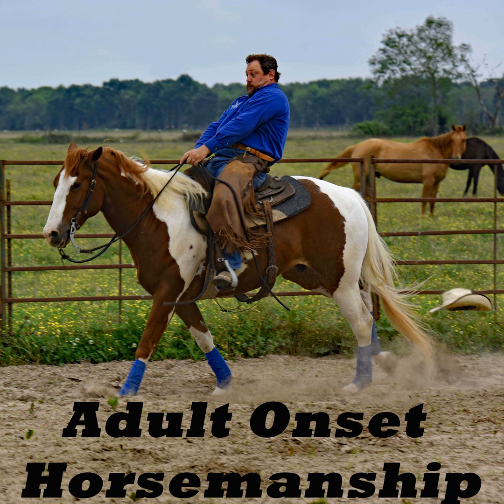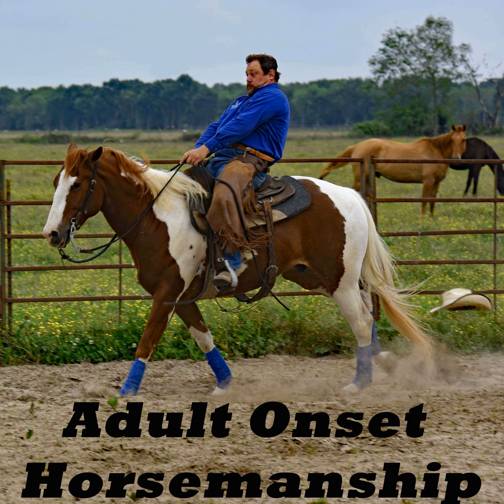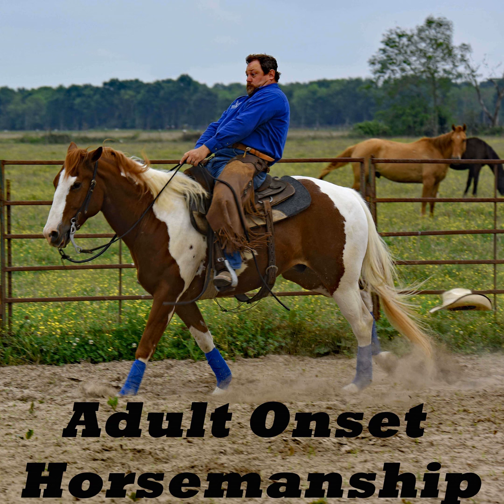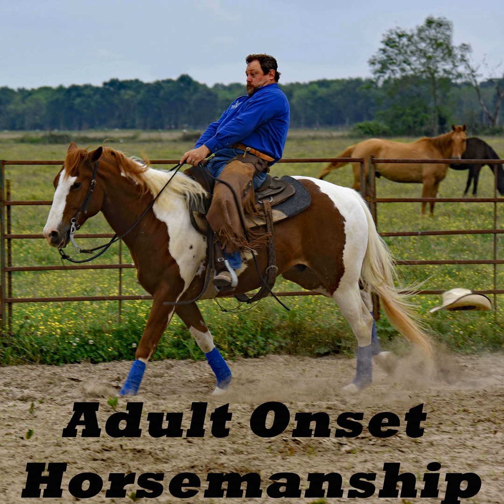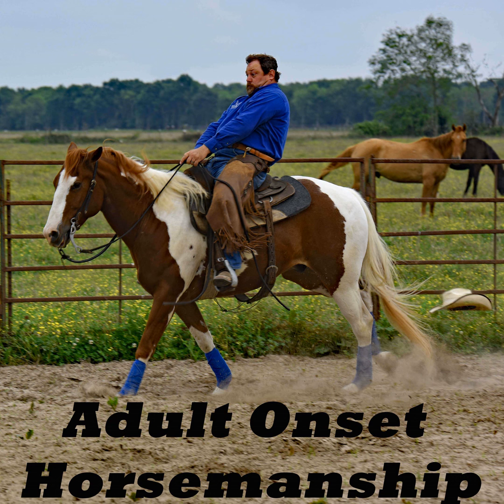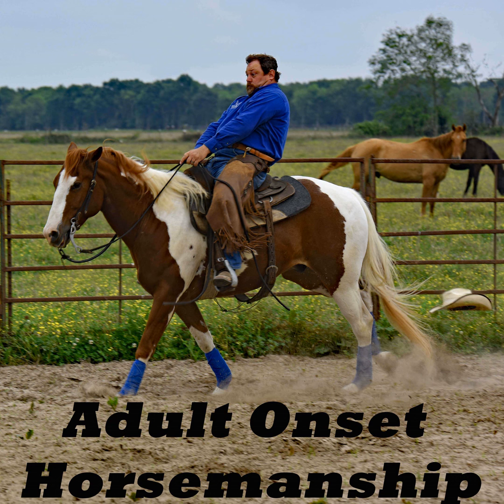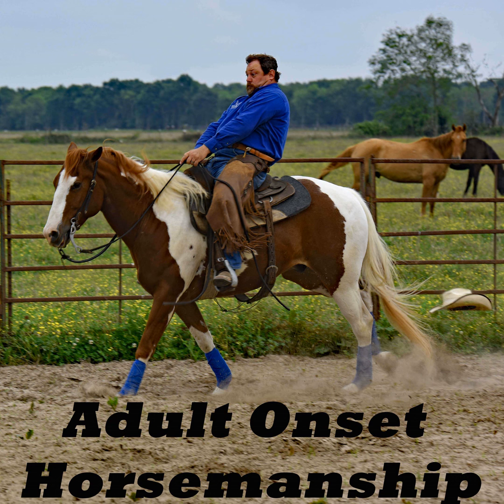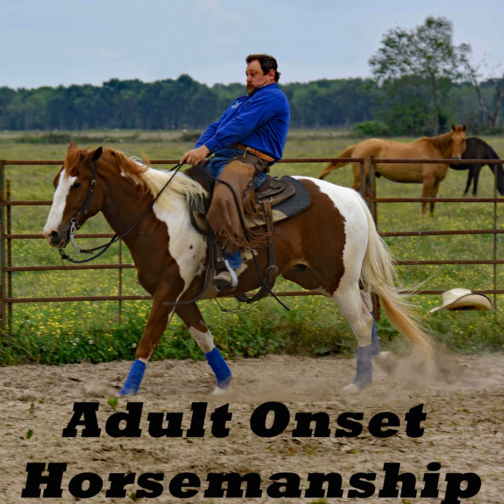Adult Onset Horsemanship Ep. 16 Feb. Q & A on Science, Research, and Debunking Realities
Let us know how we're doing. Please understand that we can't reply or see your info.

For our Feb Q & A, Daniel answers a couple of questions from our Facebook Group, "Bits, Spurs, and Good Sense". We talk about the hackamore vs the snaffle and refute a couple of criticisms about Dr. Robert M. Miller's Foal Imprinting ideas with the importance of context. Daniel answers another question about a book on the horse's brain which leads us down a rabbit hole. He gets deep into what Science and the Scientific Method is. He talks about some personal experiences he's had with the people behind the research and how their experiences, or lack of experiences can affect the outcomes. He gets neck deep into Associative Learning Theory and it's children, Classical and Operant Conditioning. He'll talk about some real world examples of each and the practical side of things. He'll pay special attention to positive reinforcement also.
In the final segment, he talks about what debunking a long standing scientific theory really would entail and if that standard really is met when people like to say things have been debunked. He finishes by giving some tips on these scientific studies and looking up the research for yourself. He'll tell you some places to find this type of research, how to critically analyze it when you find it, and some common flaws to look for that may nullify what you're reading and waste your time. If you're interested in the science of behavioral conditioning, this one's for you.